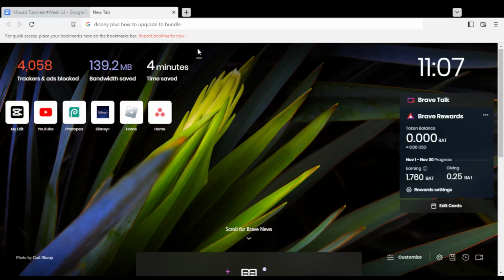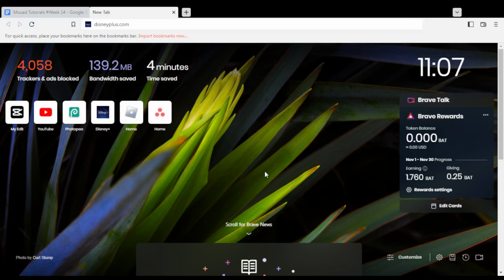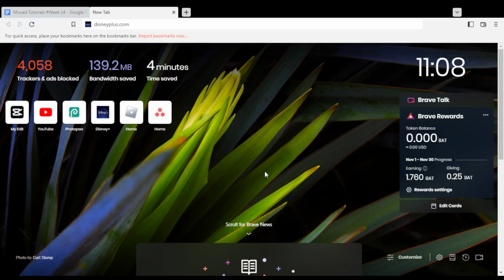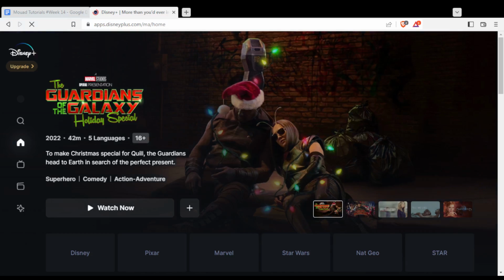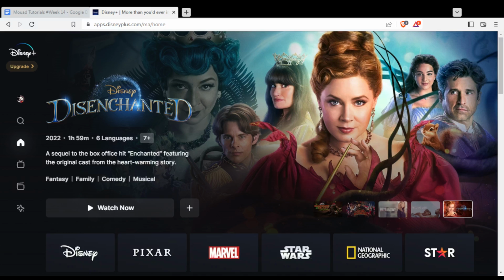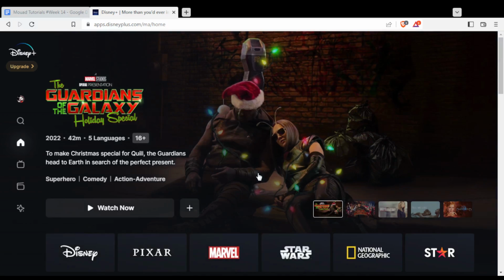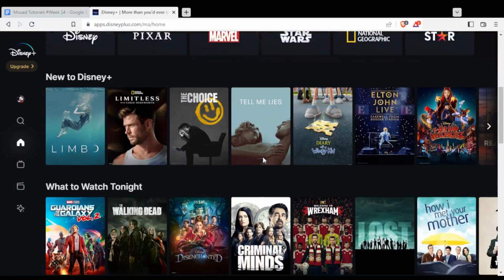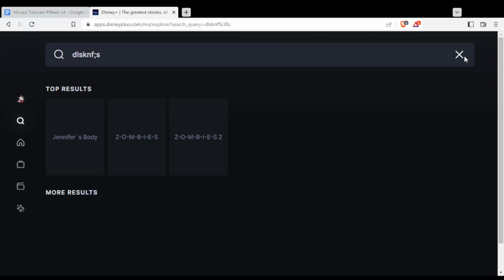How To Update Disney Plus To Bundle Tutorial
Today I show how to update disney plus to bundle tutorial,update disney plus to bundle,disney bundle,disney plus bundle